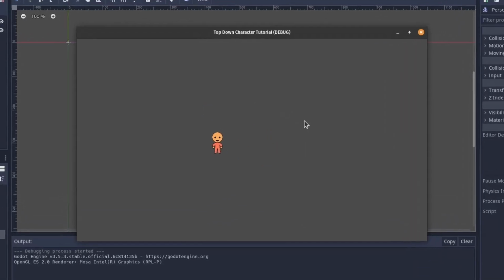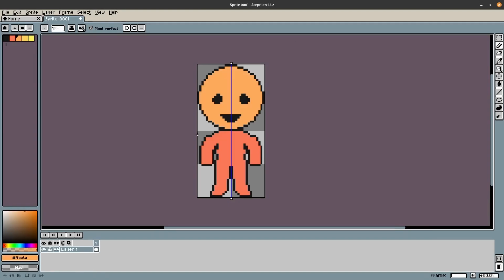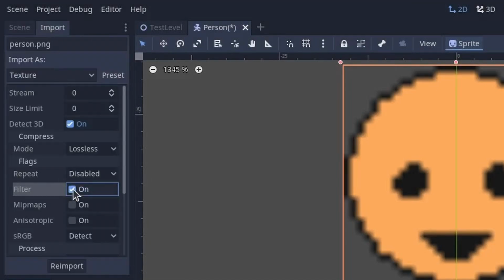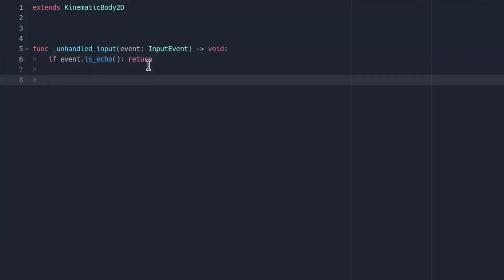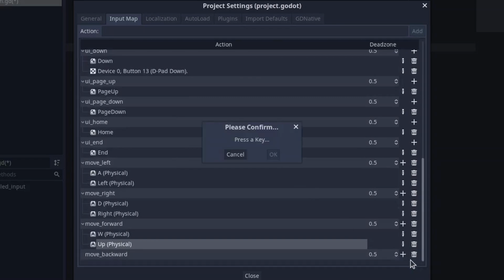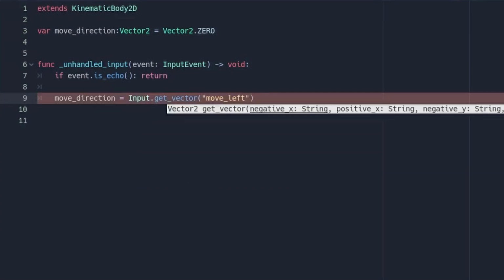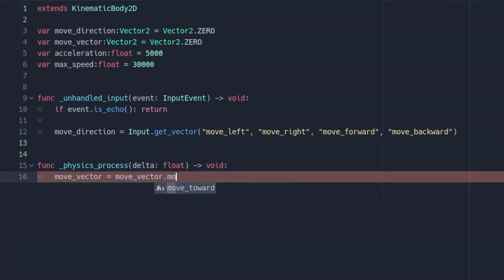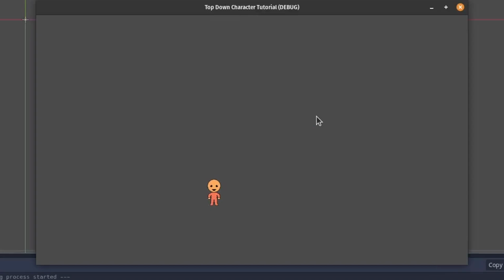Smooth Top Down Movement - Godot 3 Tutorial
Here's a quick and easy way to add smooth top down character movement to your game in Godot 3.